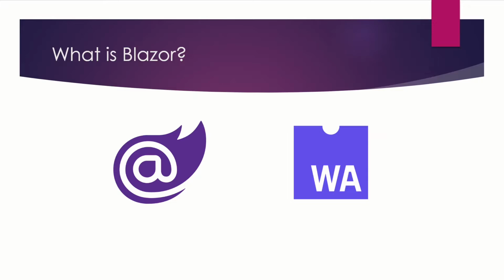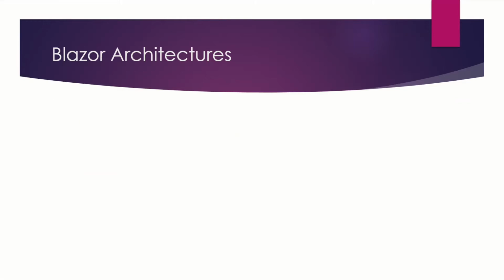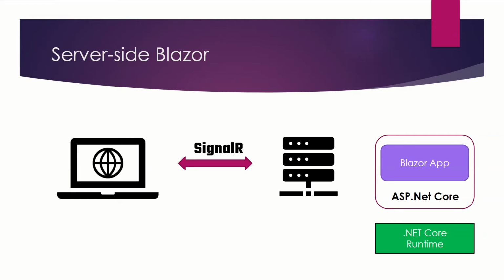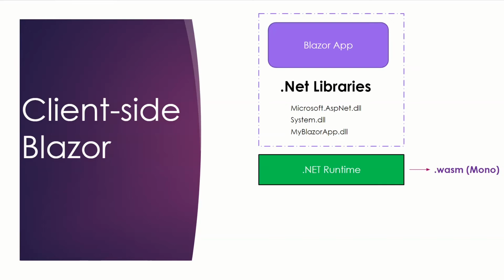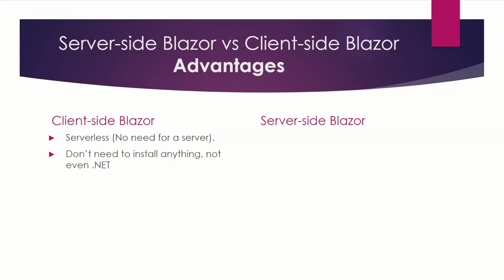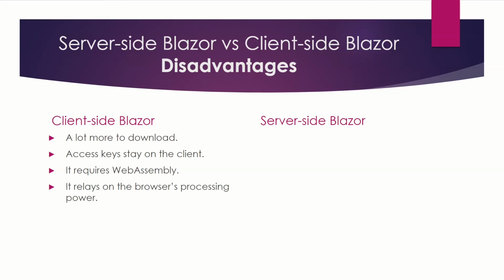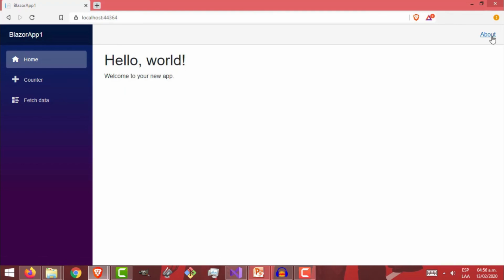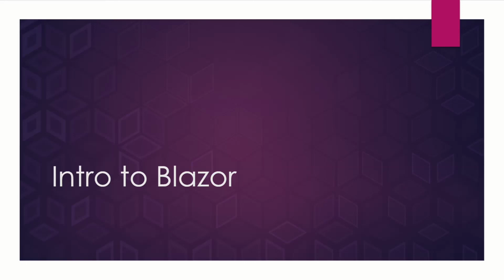Introduction to Blazor - What is Blazor? - Blazor for Beginners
In this introduction to Blazor, you will learn what Blazor is, what the different architectures it offers are (server-side Blazor and client-side Blazor or WebAssembly Blazor), why you should try it, and what sets it apart from other frameworks like React, Angular, and Vue.

The ability to write frontend code in C# is invaluable for those who need to quickly become full-stack developers and start looking for jobs.

If you want to learn how to program in Blazor and take your first step in the technology, then you have come to the right video.